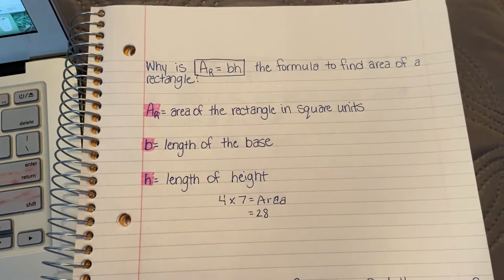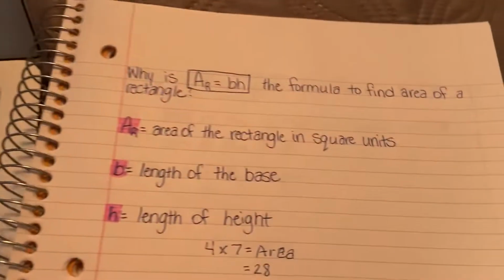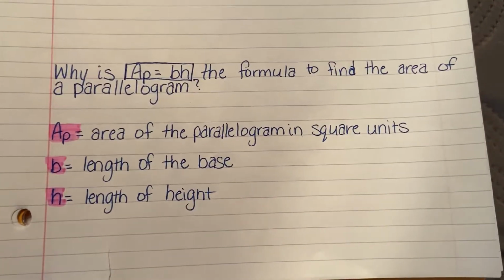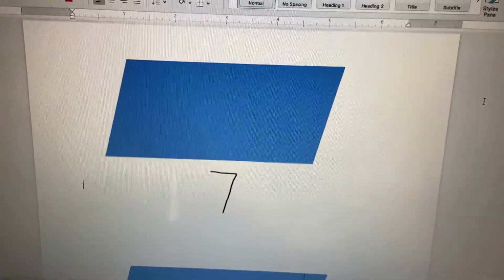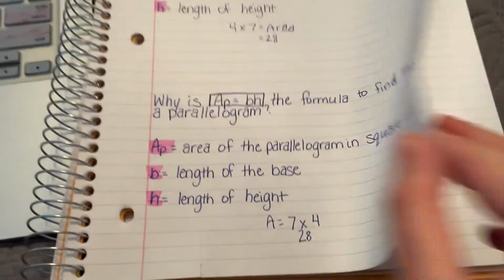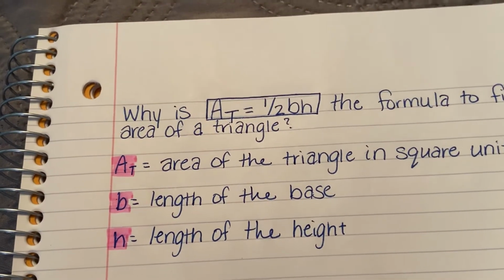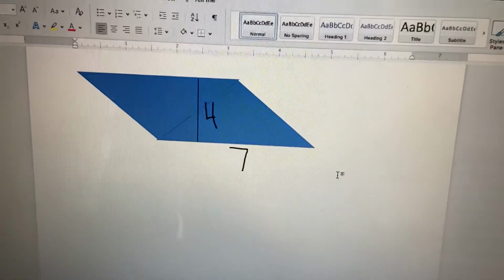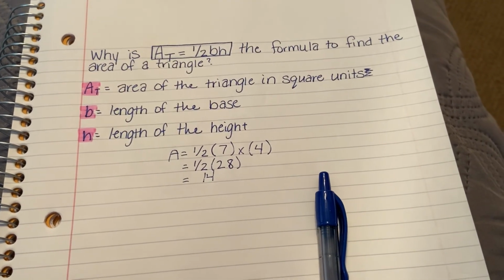Explanation #3 Rough Draft